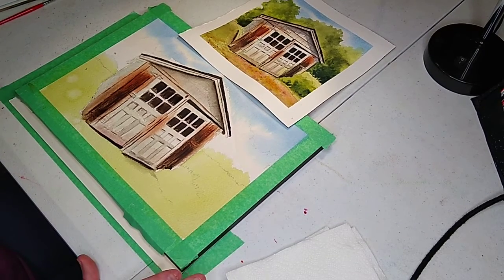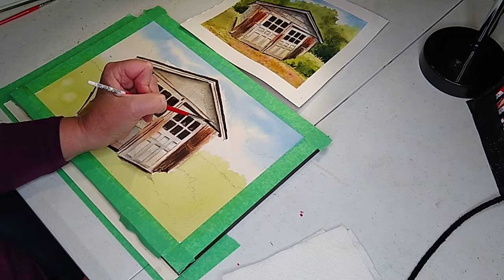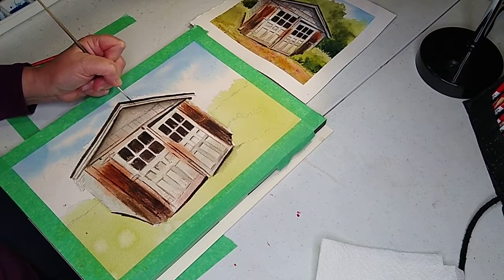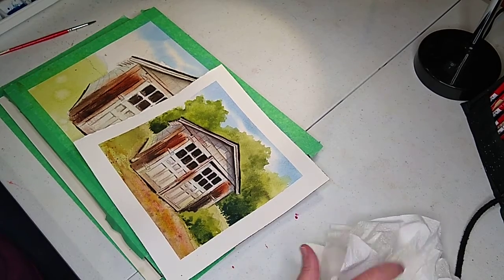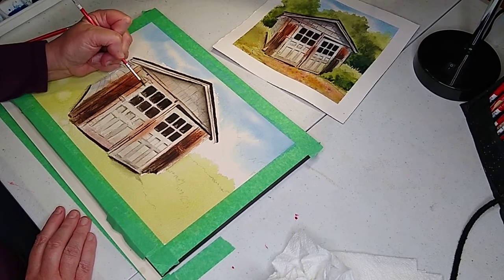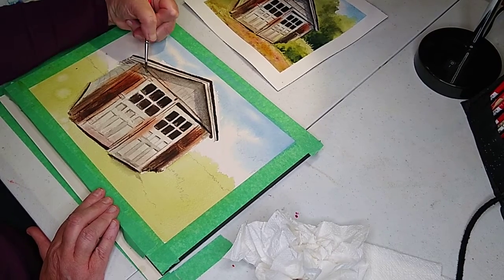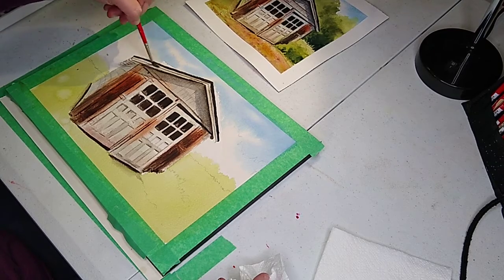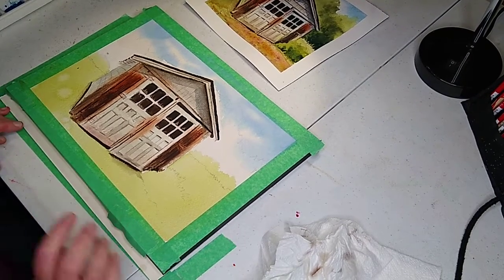Old Shed Lesson 5 Finishing shading and board lines on old shed.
Watercolor Old Shed